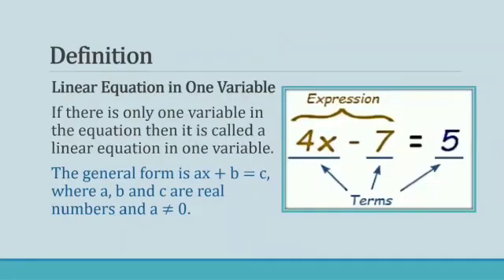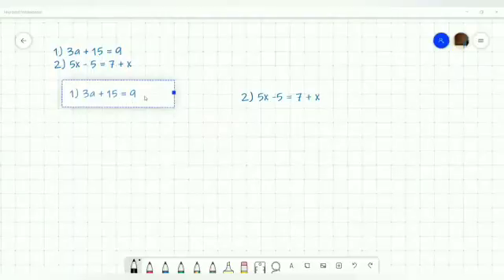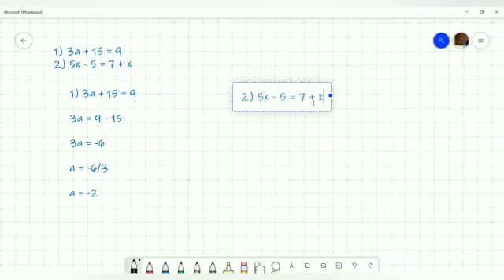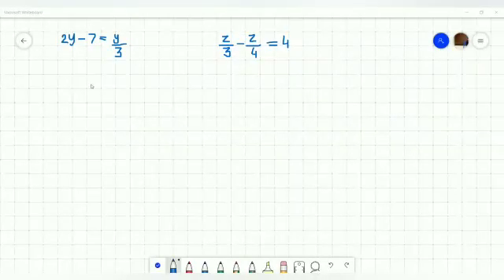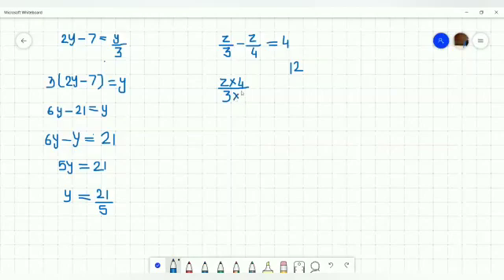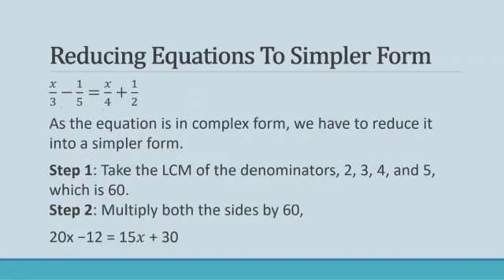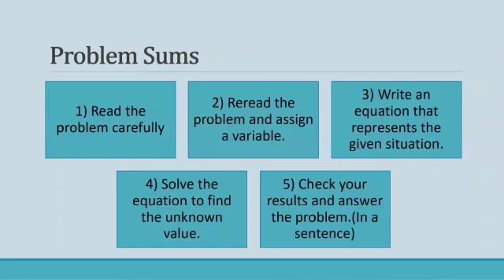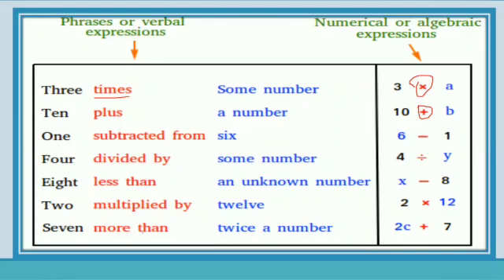Revision - Std 8 - Maths - Ch 2